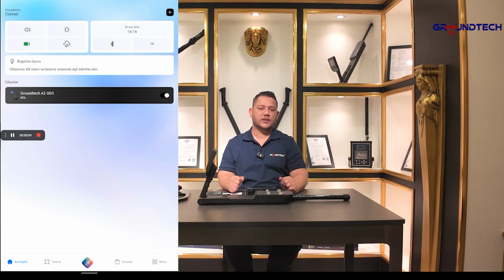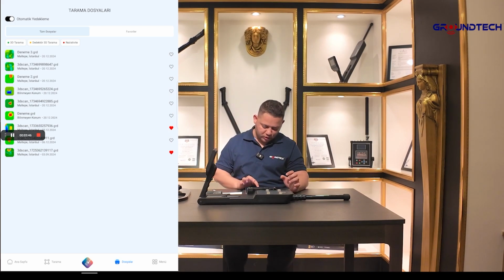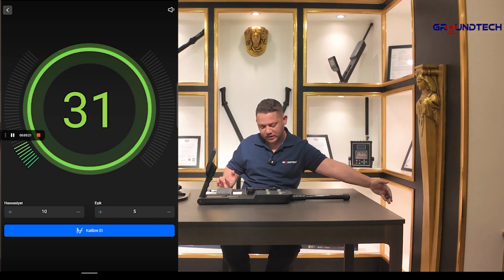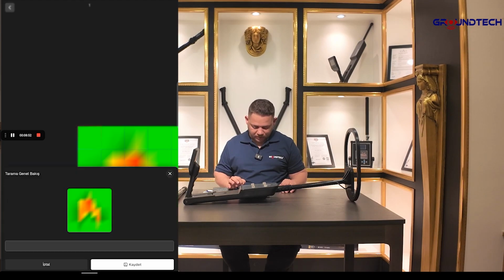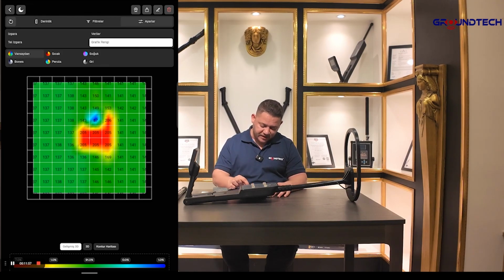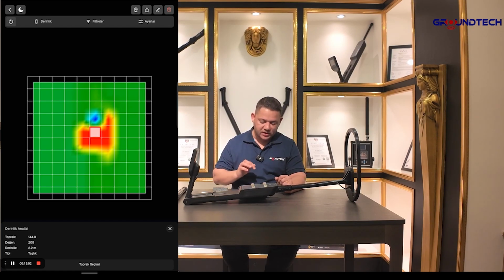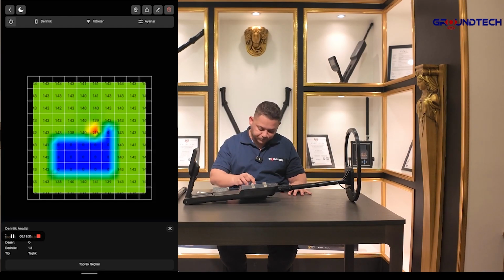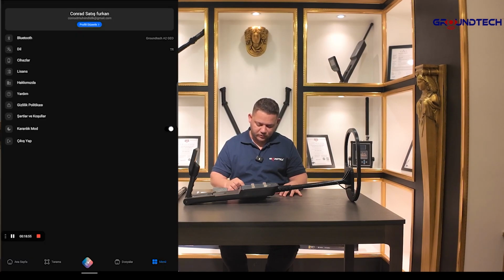G- Portal Kullançmç ve Grafik Analizi - Groundtech A2 ve A2-GEO Dedektîr_ORIGINAL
BiberSA Prodüksiyon'un hazırlamış olduğu 3D, 2D, jenerik, belgesel reklam filmleriyle ilgili kanalımızdır.